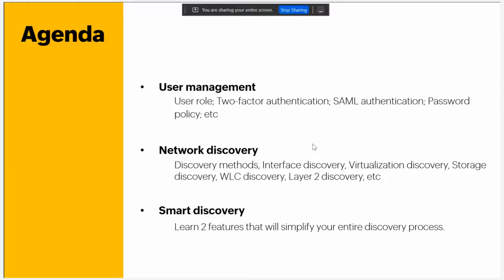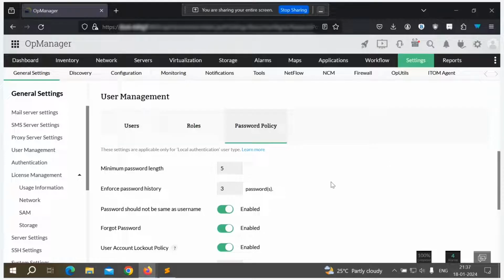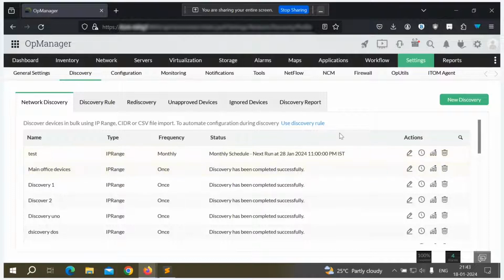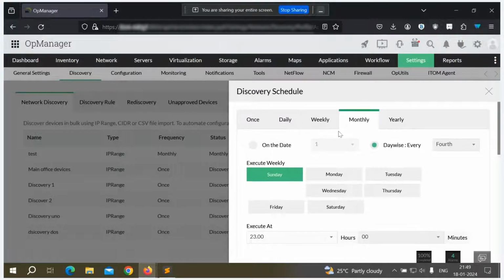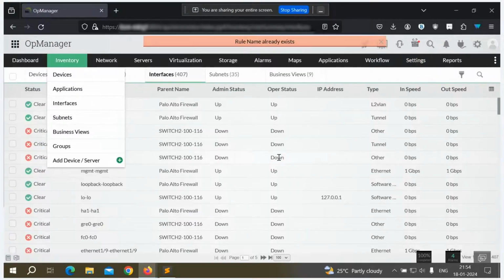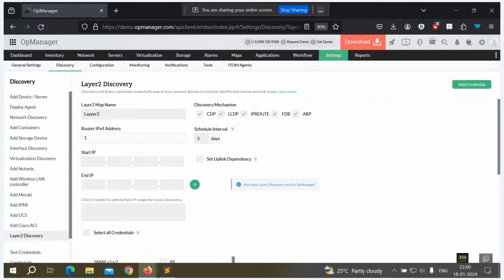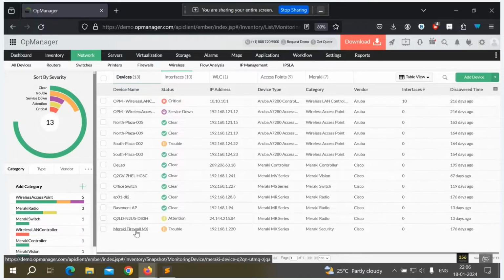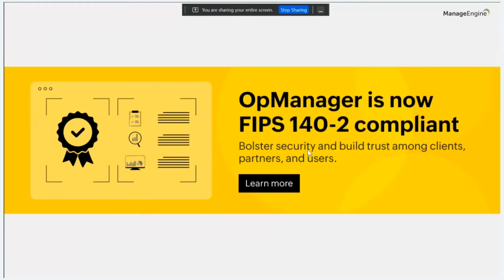ManageEngine OpManager Free Training | Season 1 | Part 1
Part 1: Network discovery

OpManager simplifies network performance monitoring from discovery to monitoring and alerting. In the first part of this free training series, learn how you can discover your network infrastructure. Bulk discovery, interface discovery, virtualization discovery, storage discovery and more is discussed in detail.